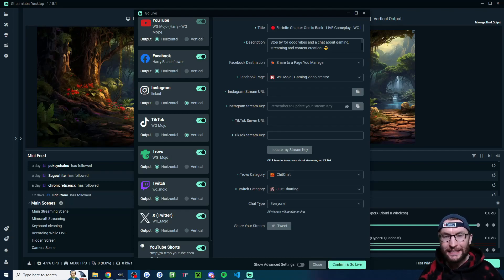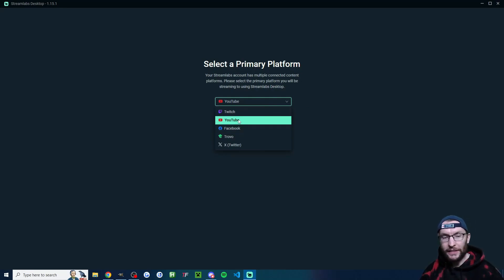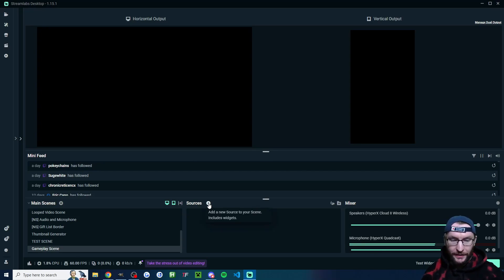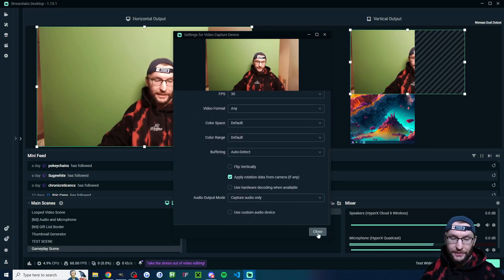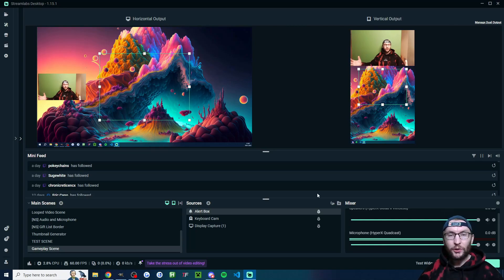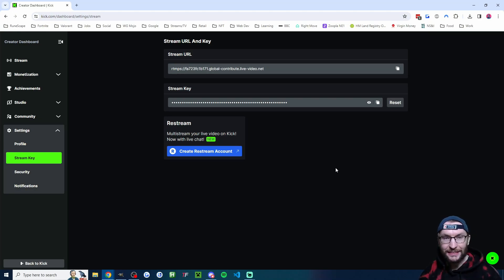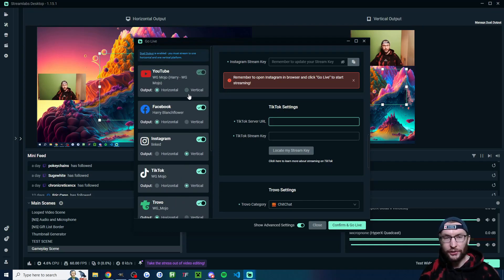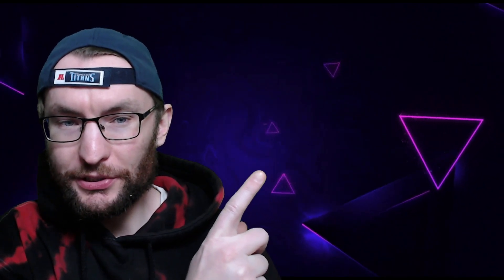How to Multistream in Vertical & Landscape with Streamlabs Ultra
In this video guide, I show how to create the ultimate multistream. Using just one Streamlabs client you can stream in both landscape and vertical mode on up to 10 different platforms. Stream on: Twitch, YouTube, Kick, Facebook, Trovo, YouTube Shorts, Instagram Live, TikTok LIVE and Twitter/X.